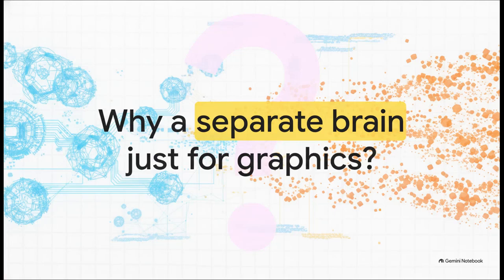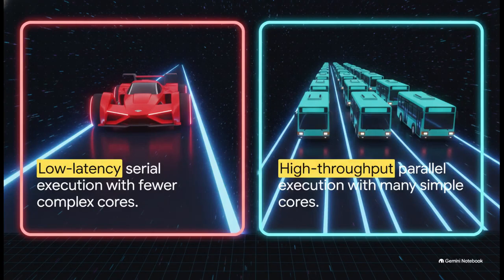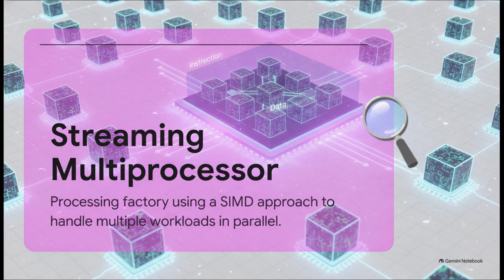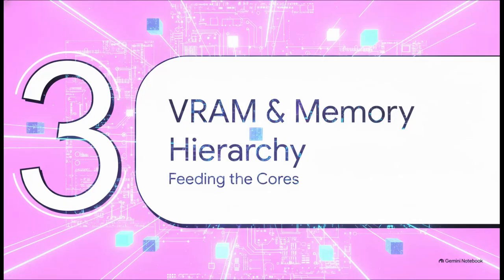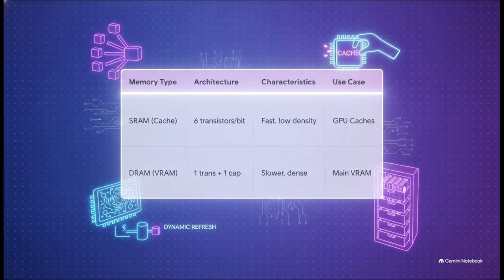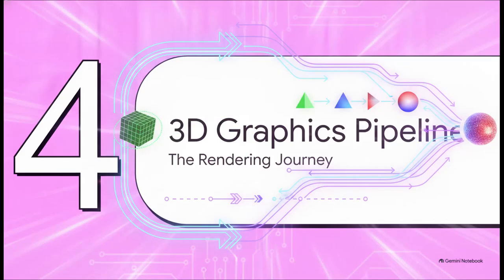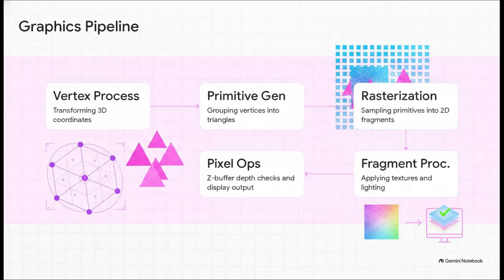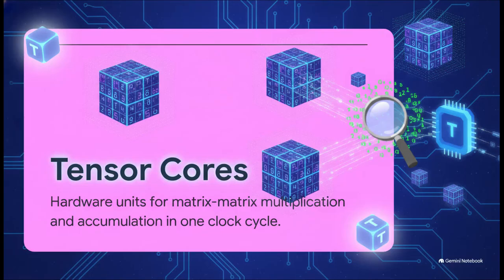How GPUs Work | Graphics Cards Explained Simply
🎮 Ever wondered how your computer turns millions of calculations into the graphics you see on your screen?

In this video, we'll explain how a **GPU (Graphics Processing Unit)** works and how graphics cards create the images, games, videos, and 3D worlds you see every day.

📚 In this video, you'll learn:

• What is a GPU?
• GPU vs CPU
• Why GPUs have thousands of smaller processing cores
• What GPU cores actually do
• How VRAM works
• How a GPU renders a frame
• Vertices, triangles, and pixels
• Shaders explained
• Rasterization
• Textures and materials
• Ray tracing explained
• GPU memory and bandwidth
• How GPUs are used for gaming and AI
• Why GPUs are so good at parallel processing

We'll use simple explanations, visual examples, and animations to make GPU architecture easy to understand—even if you have no previous knowledge of computer graphics.

Whether you're a gamer, programmer, computer science student, developer, or simply interested in technology, this video will help you understand what's happening inside your graphics card.